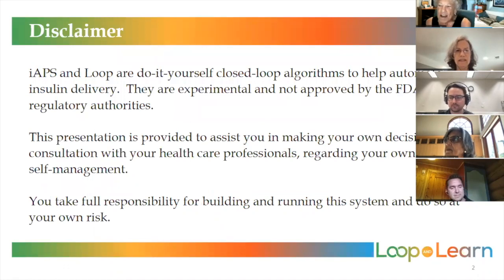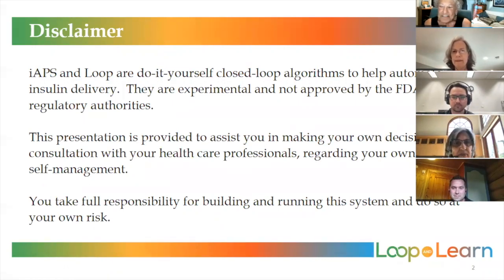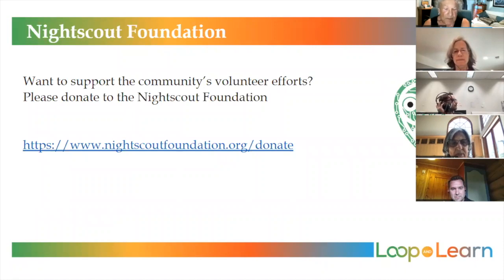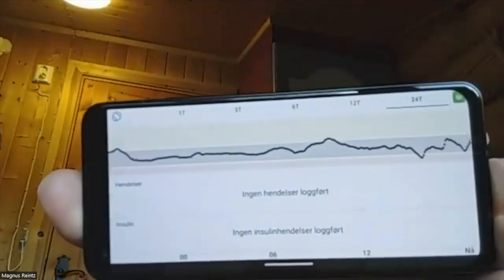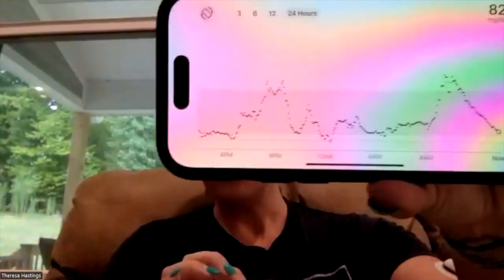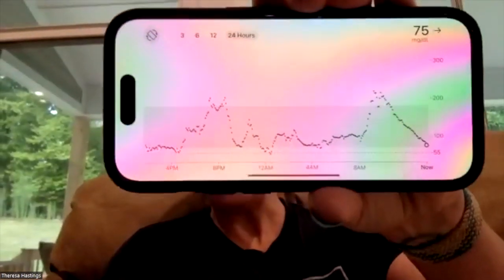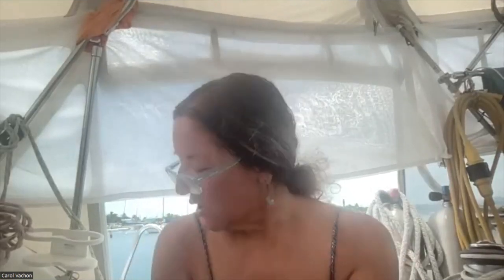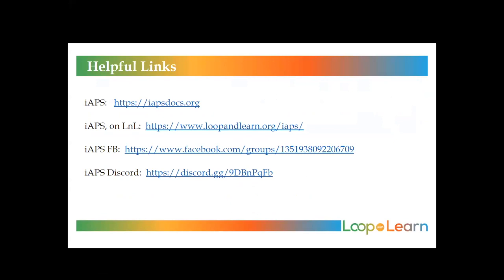Open Mic: iAPS with Magnus Reintz & Theresa Hastings, 8.3.2023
Want to know about DIY iAPS or learn more about preferences, settings and why some of us choose to use it?  This is just a great session with Magnus Reintz and Theresa Hastings, both of whom have been using iAPS for quite some time.  Lots of questions and answers ... and we look forward to doing another session in the near future.